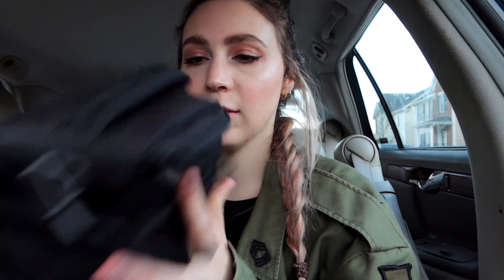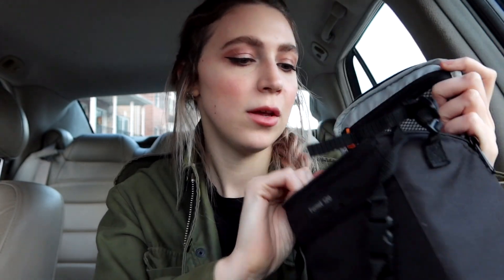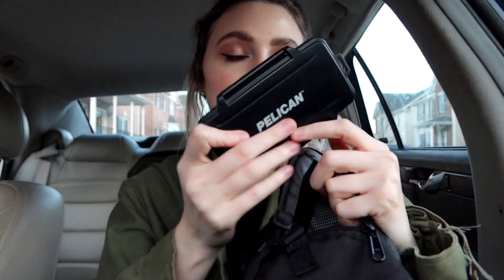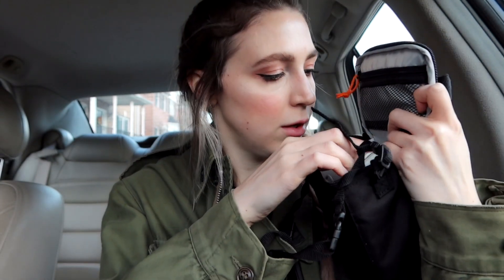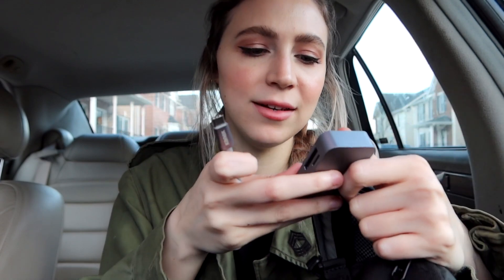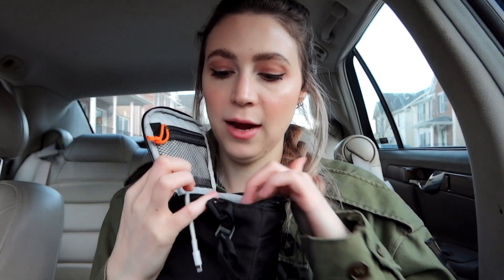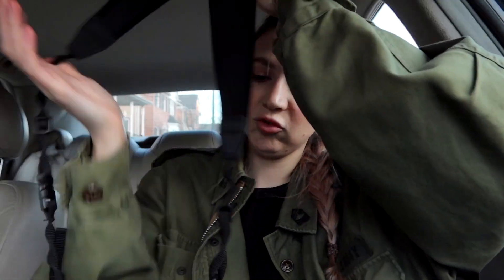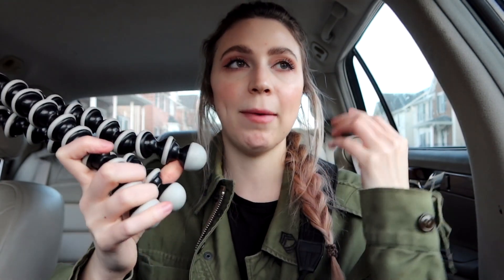My Everyday CAMERA Bag!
What's In My Camera Bag 2019! Short and sweet :)

POINT + SHOOT ▹ Canon G7X mark iii

▹ FAQ
School: VCU (GRADUATED)
Height: 5’10”
☾ Where are you from? I'm American!
☾ Where do you live? Virginia
☾ Age? 25